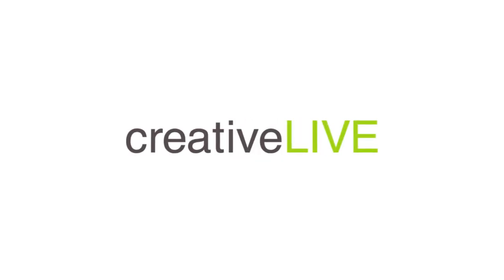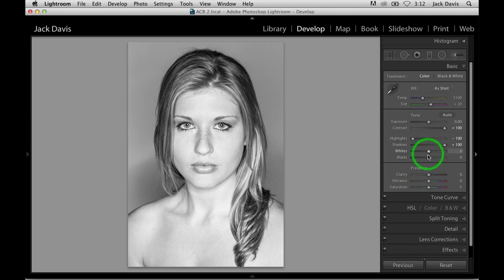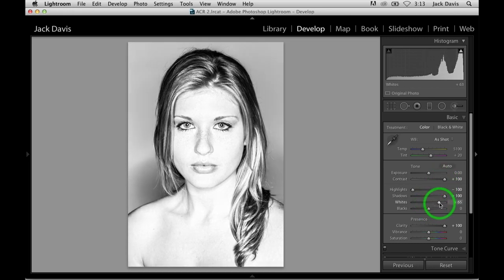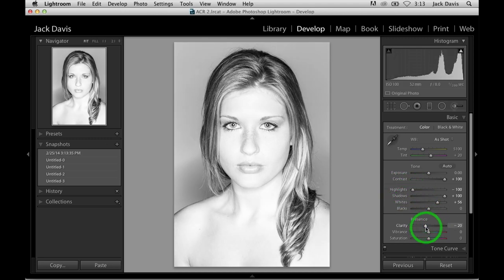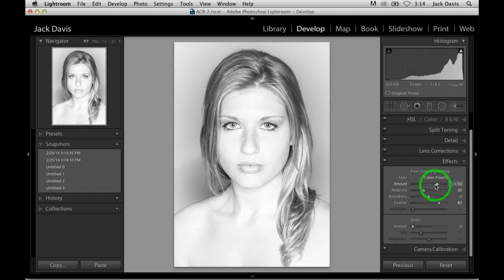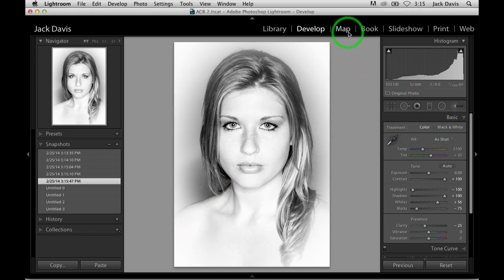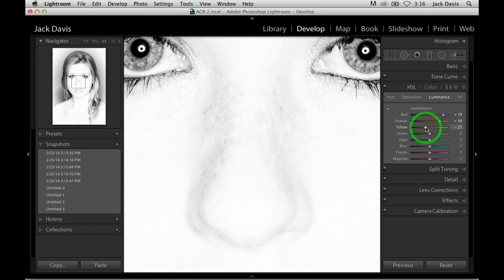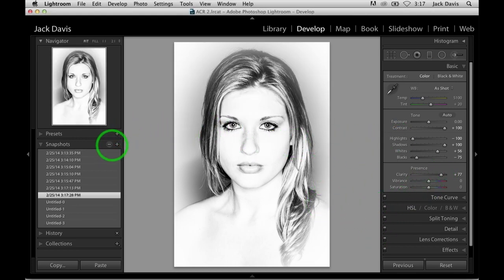Editing Black and White Portraits in Lightroom with Jack Davis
Jack Davis teaches you his approach to converting color images to beautiful black and white portraits. Davis shares his preferred settings and how you can create an exaggerated rock star look.